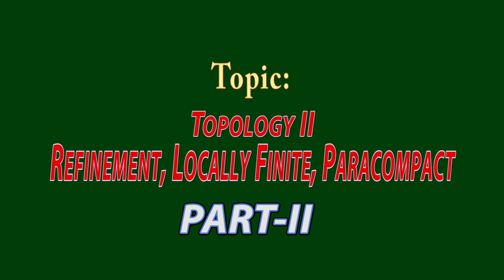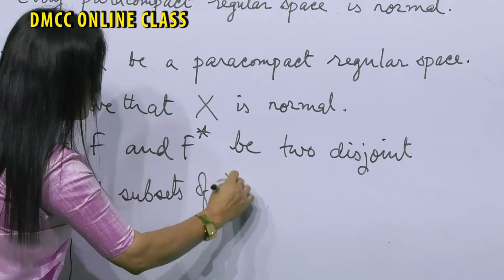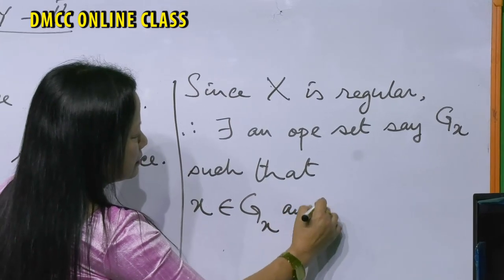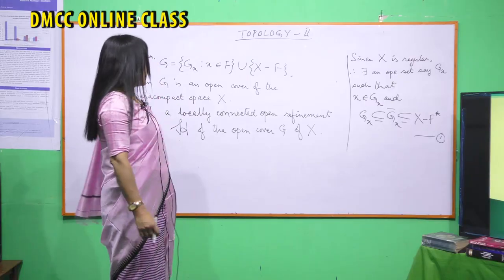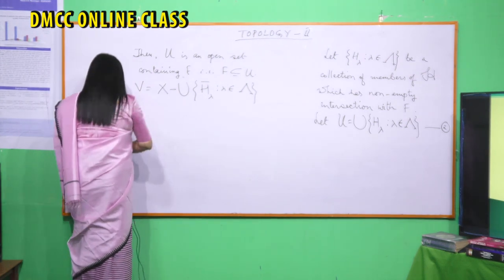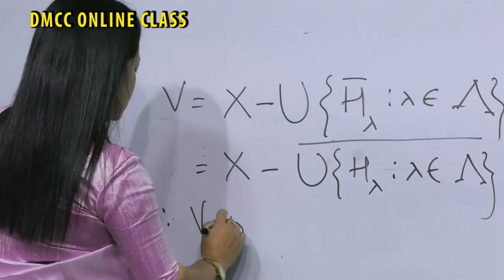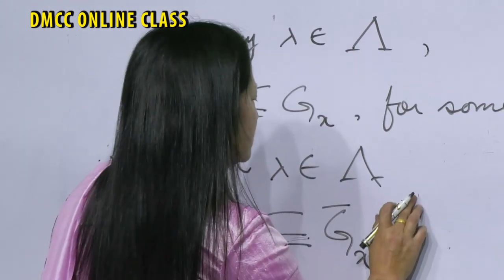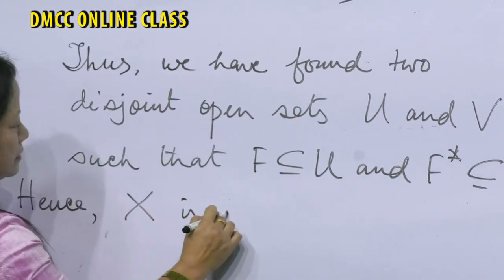Topology II Part II by M Bina Associate prof, Maths Dept DM University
Topology II Part II
by M  Bina Associate prof,
Maths Dept  DM University